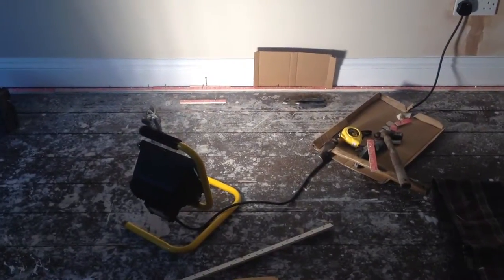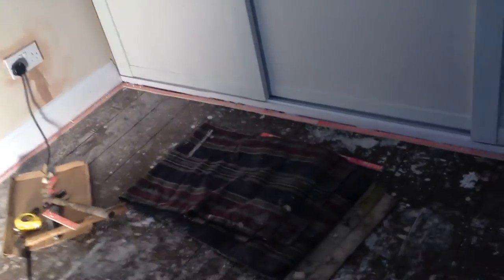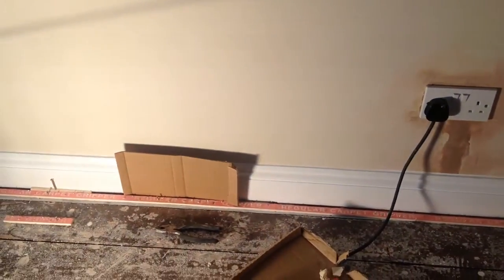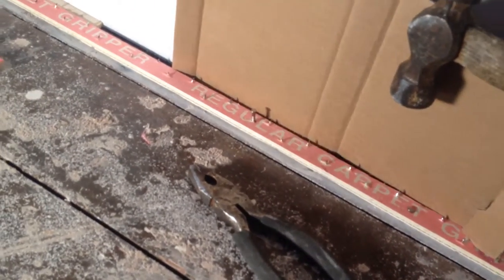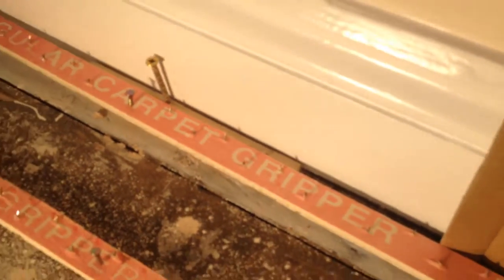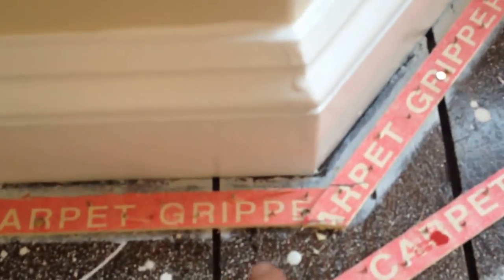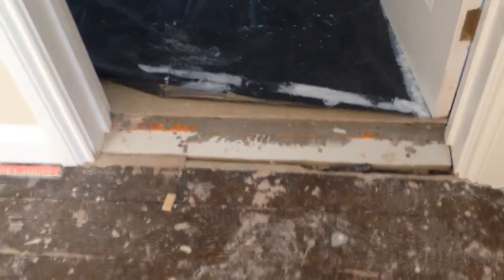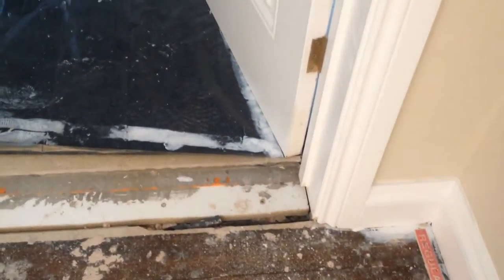July 28 Capet fitting tips for DIY people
Protecting new skirting boards ,,via YouTube Capture